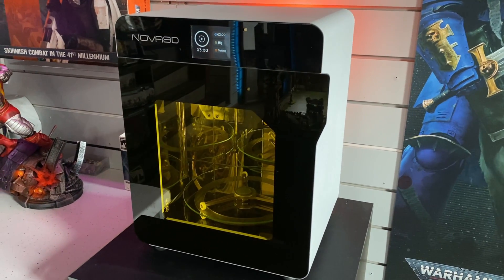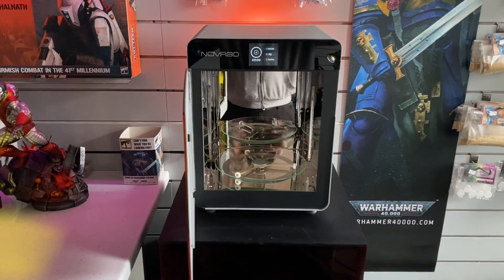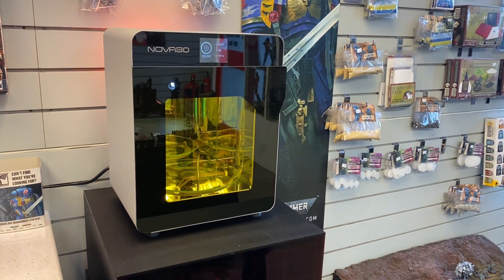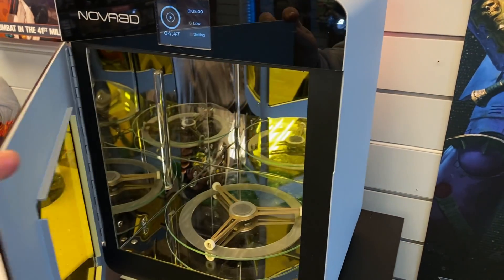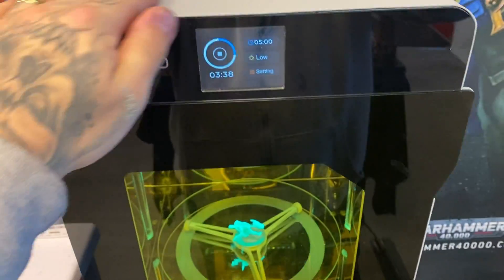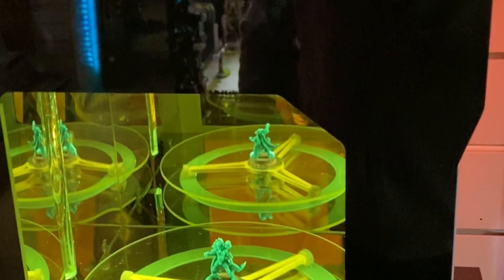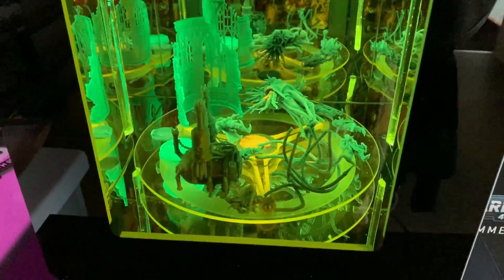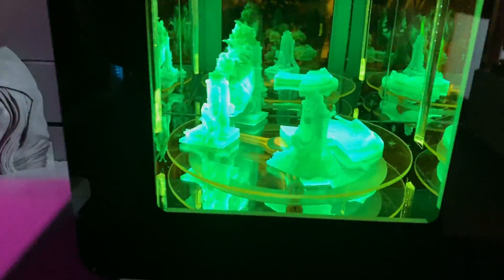Good Quality 3D Resin Print UV Cure Machine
Curing 3d prints from resin printers Is simple and Its been made even more simple with this high quality uv cure machine called the fastcure2 from nova 3d, this video was sponsored by Nova.

To see the fastcure 2 specs and to purchase, click on this

🖌️ US Amazon LIST:
▪️ Siraya Tenacious for Strengthening Prints